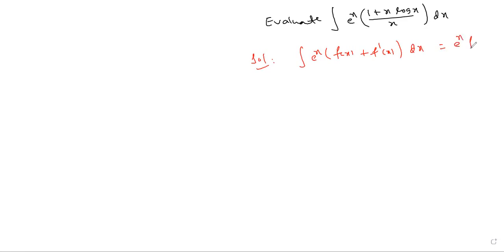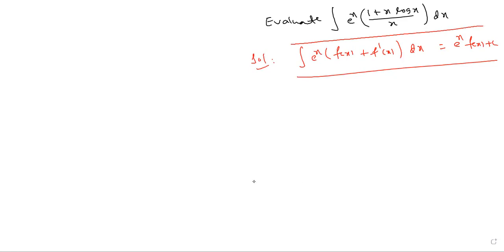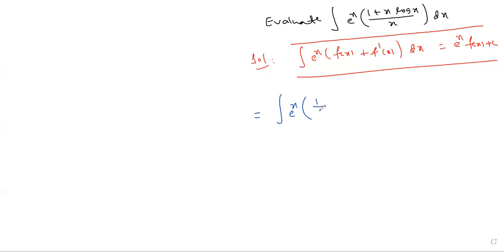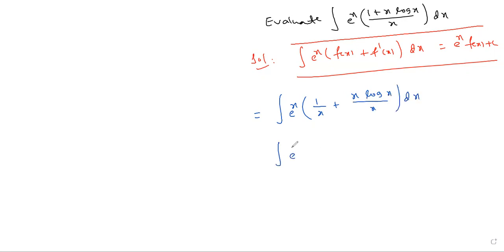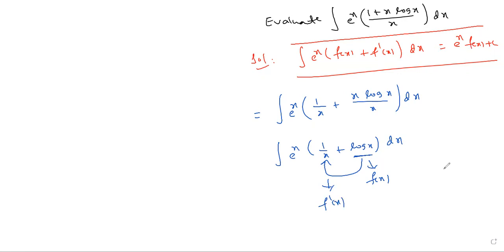MATHS 2B VSAQS 8